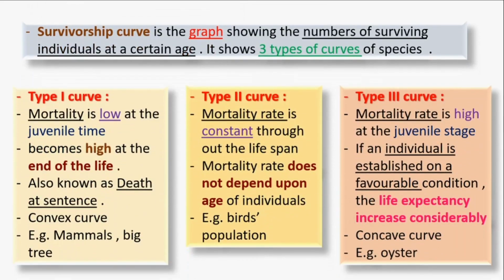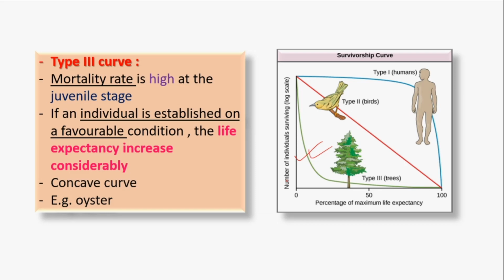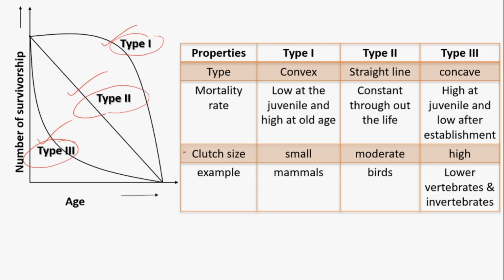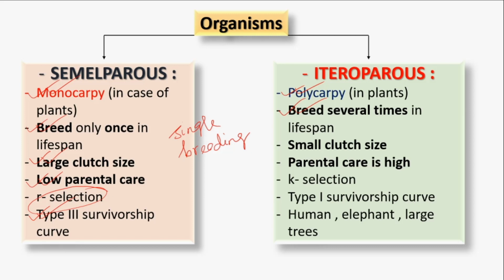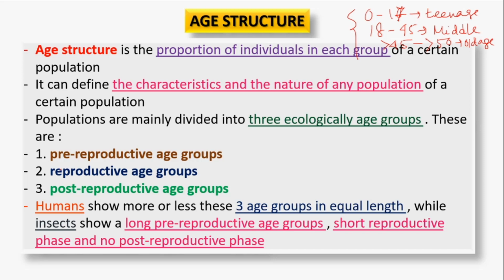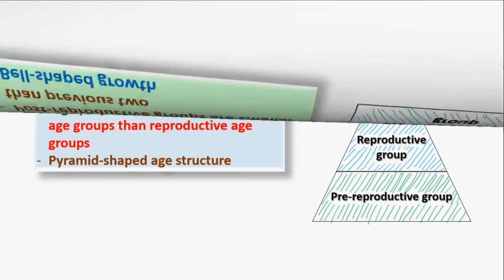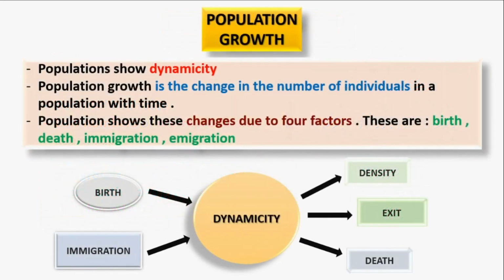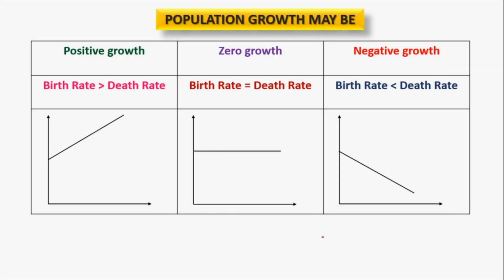POPULATION PYRAMID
SURVIVORSHIP CURVE TYPE-I_TYPE-II_TYPE-III AND TYPES , SEMELPAROUS & ITEROPAROUS , POPULATION PYRAMIDS